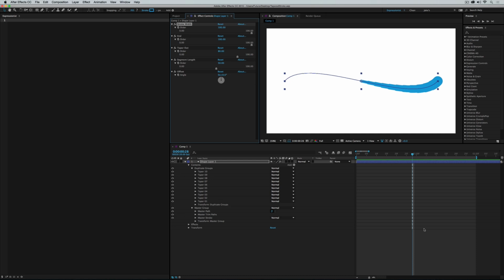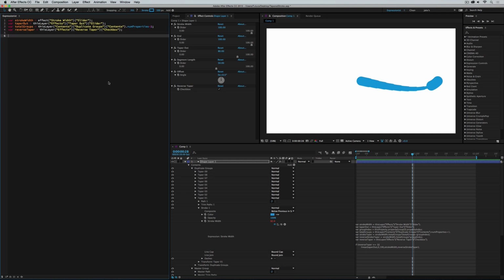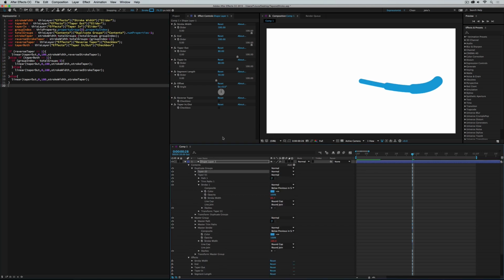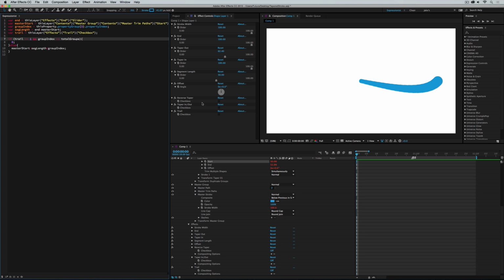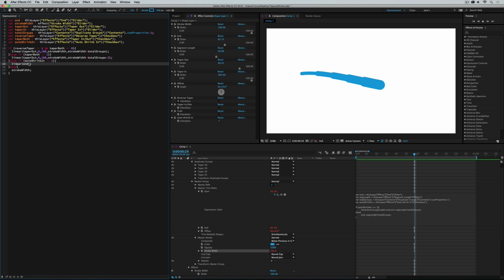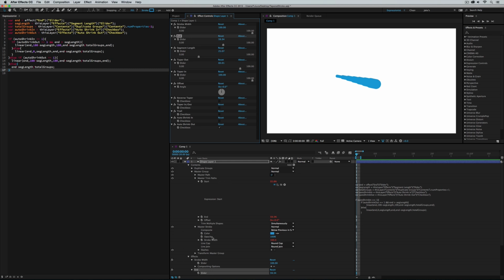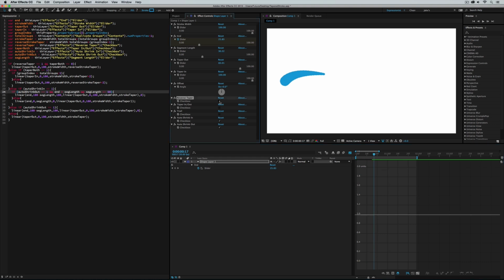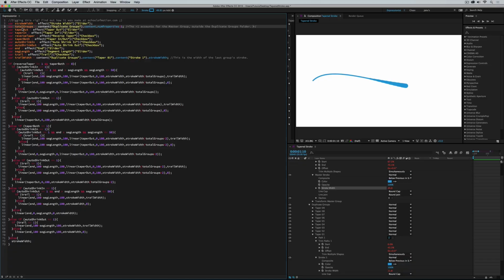Create A Tapered Stroke in After Effects: Part 2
In this video tutorial we'll finish our Tapered Stroke rig in After Effects.

Jake Bartlett (00:23): Hey, it's Jake Bartlett again for school of motion. And this is lesson two of our tapered stroke rig using expressions. Now, if you made it through chapter one of this lesson, you should already have a pretty good grasp on how all of the expressions we need for this rig are working. We'll add more complexity to the rig, but it will also unlock a lot of extra features. The good news is there's a lot of repetition to this process. So even if it's a little bit confusing at first, just keep following along and it should start to click. All right. So to start just open up the project file that we had from the previous lesson, this one is exactly the same. All I've done is modified the path so that we have this nice curve here. So I thought of some extra features that would make this tapered stroke rig a lot more useful.

Jake Bartlett (01:09): The first thing I thought of was just the ability to reverse the taper. So the thick end is on this side and tapers out in the opposite direction. Another great thing to have would be the ability to taper from the center and taper either end independently. So let's jump right in and take a look at how we could make those two features a reality. I'll start by adding a new expression control. So come up to effects, expression controls, and then checkbox control. Now a checkbox control is just that it's a checkbox that you can turn on or off. So the values that they return are zero for off and one for on. And we can use that in combination with some new expressions to enable or disable that reverse taper. So let's start by renaming. This checkbox control reverse taper, and the way that the reverse taper will actually work is by reversing the order of the stroke with offset.

Jake Bartlett (02:08): And if you remember, when we first built this taper, the original equation we wrote for the duplicate groups, stroke width was tapering in the opposite direction. So we already kind of know how to make this work. I'm going to delete all these duplicate groups and open up the taper ones, stroke I'll load the stroke with the equation. And if we take a look at the variable for the stroke taper, remember that we put this in parentheses, total groups minus the group index to get the taper, to go in the right direction. But if I duplicate this variable and give it a new name, say reverse stroke taper, and then take off this total groups minus and the parentheses around it. That equation should give us the taper in the opposite direction. But how do we get that variable to come into effect when this reverse taper is checked?

Jake Bartlett (03:07): Well, we need to use, what's called a conditional statement. And a conditional statement is just another type of expression that you can set conditions for. And if those conditions are met, one line of code will happen. And if those conditions are not met, it moves on to the next line of code that might've been really hard to take in. So let's just start writing it so you can see exactly how it works. I'll drop down one line and start writing my statement. So a conditional statement always starts with an F and then it open parentheses. Now my condition is going to be based off of the reverse taper checkbox, but I don't have any way to reference that yet. So I need to define it as a variable. So I'll come back up here and type VAR reverse taper equals I'll find that reverse taper, checkbox control and pick whip it, then close that out with a semi-colon and now it can reference that.

Jake Bartlett (04:03): So if the reverse taper equals one and in a conditional statement, the syntax for equals is actually two equal signs together. And one is the value when the checkbox is checked. So if the reverse taper is checked, then I'll go outside of the parentheses and add an open curly bracket. Expressionist automatically generates the closing curly bracket because it knows that I'm going to need that at the end of whatever is contained within it. Then I'm going to press enter to drop down a line. And again, expressionist has done something for me. It's indented my line, which is the same as pressing tab. And it's dropped that curly bracket down one more line. So these are all time-saving functions of expressionists. And when you're writing a lot of code every little bit helps, none of these features are available in after effects, native expression editor, but why do I need this indentation and this curly bracket on the next line?